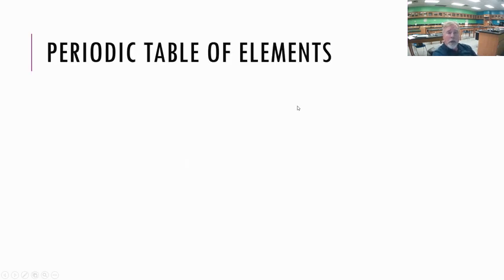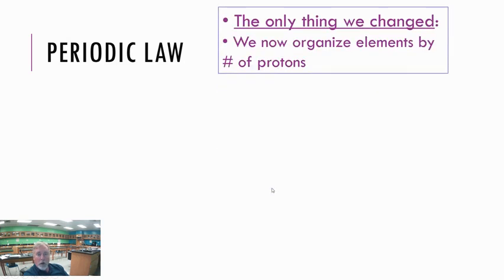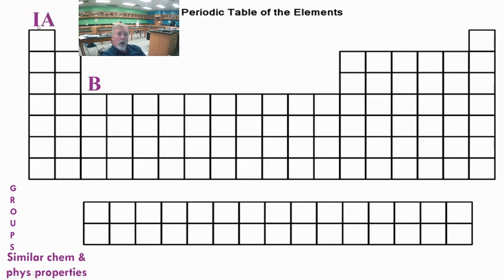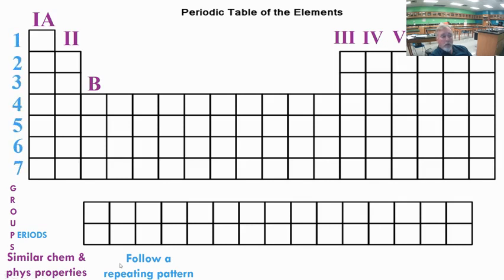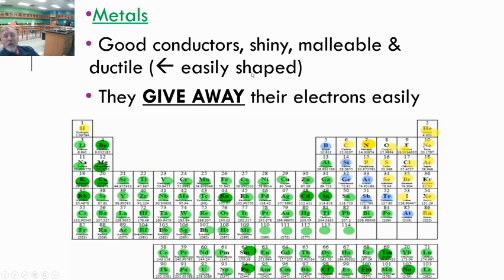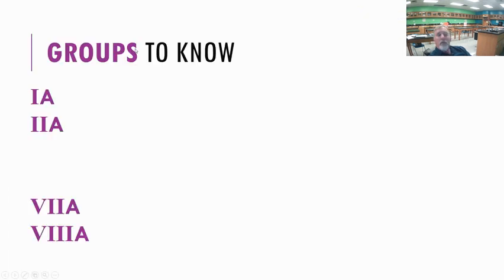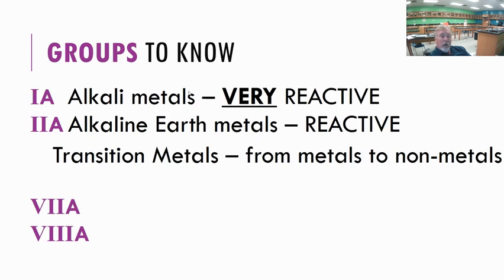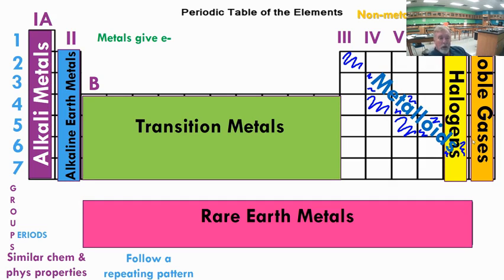Periodic Table Notes